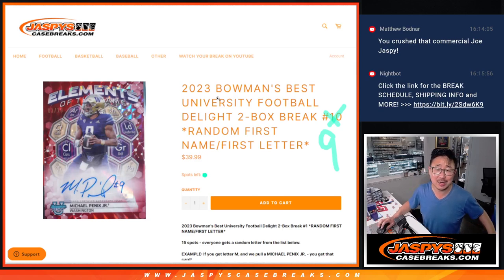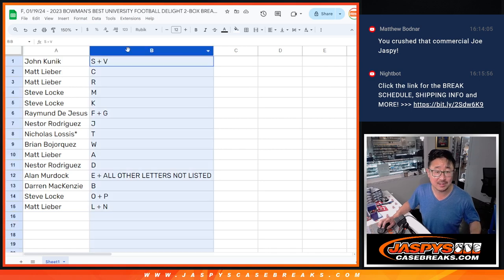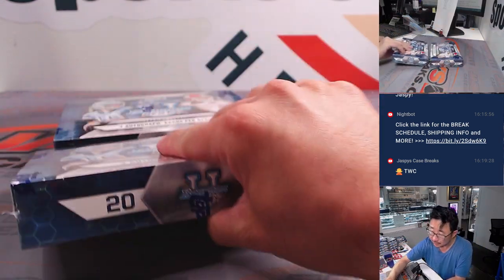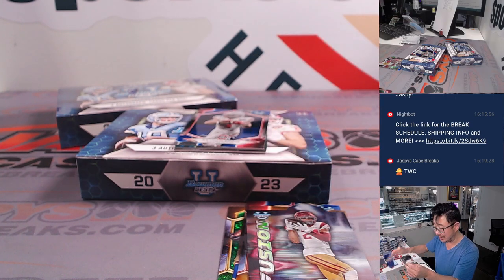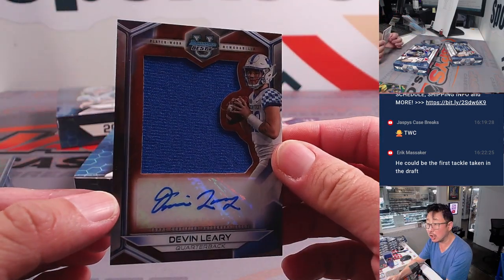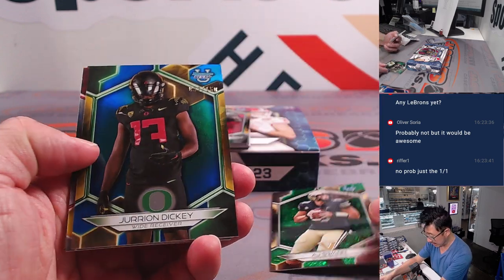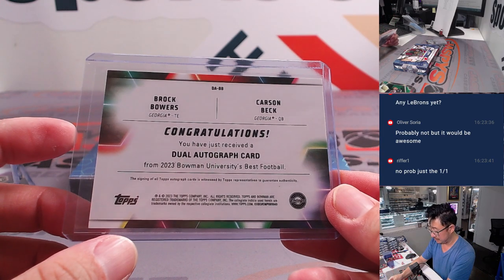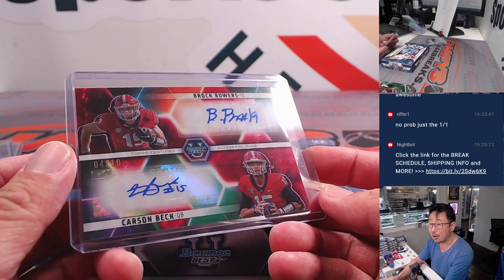F, 01/19/24 - 2023 BOWMAN'S BEST UNIVERSITY FOOTBALL DELIGHT 2-BOX BREAK #9 *RANDOM LETTER*